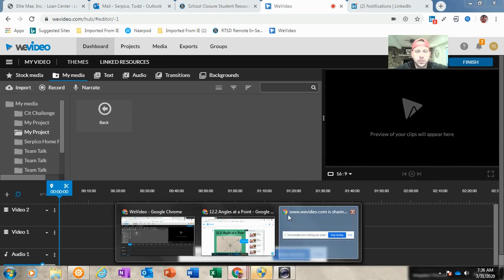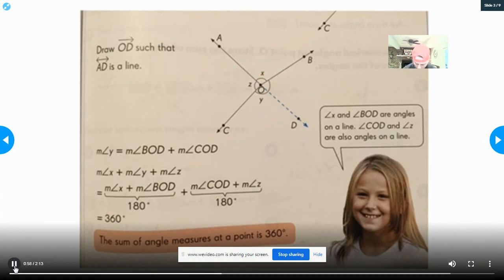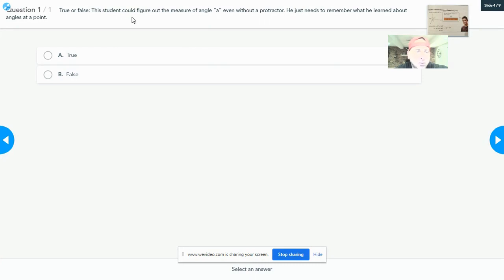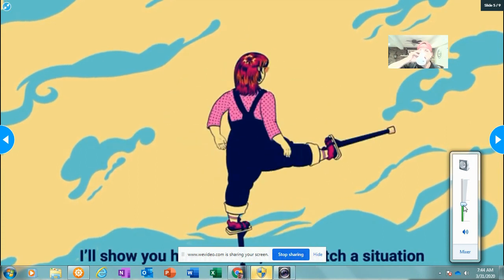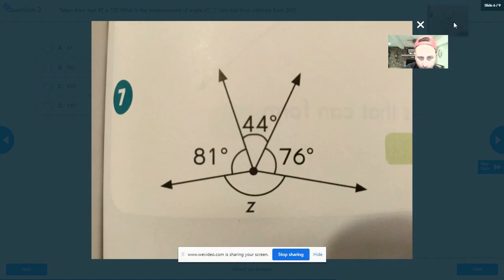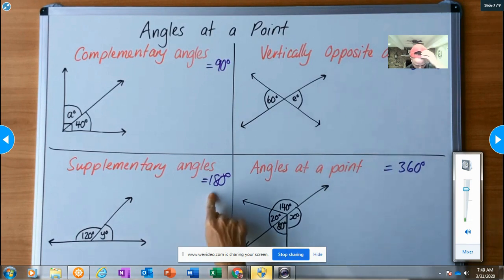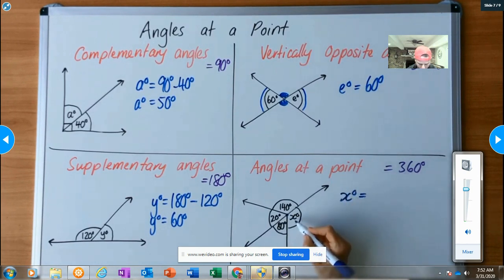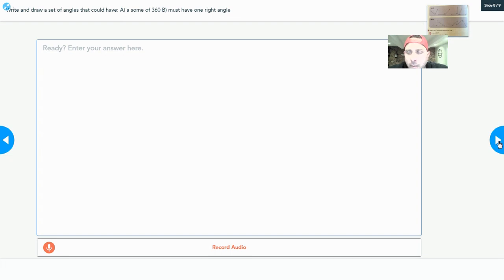12.2 Angles at a Point